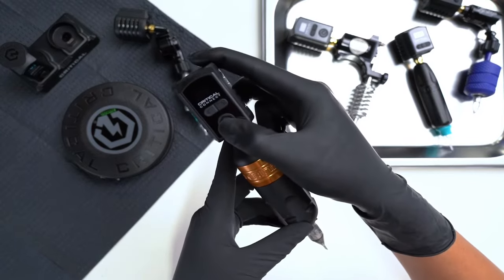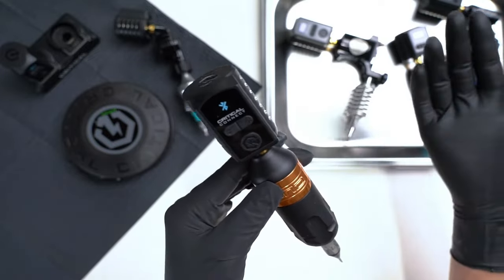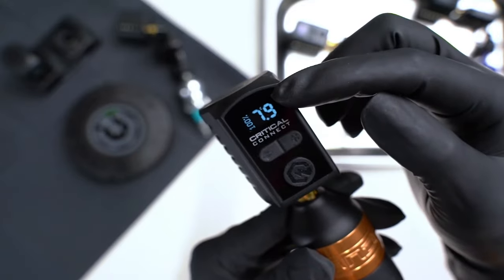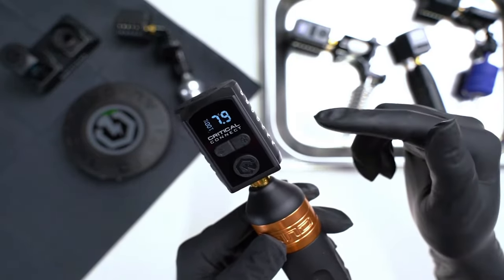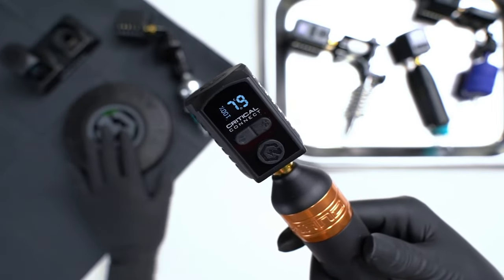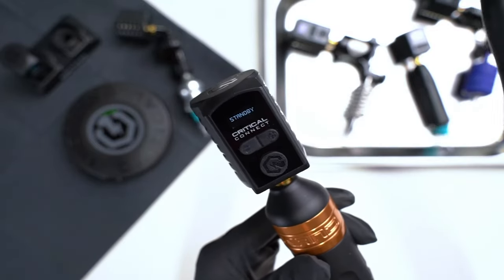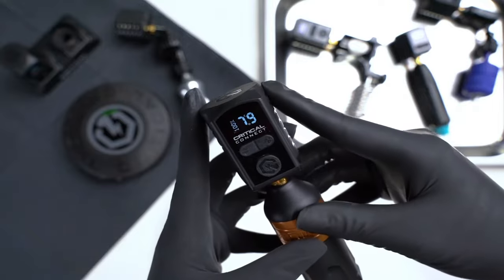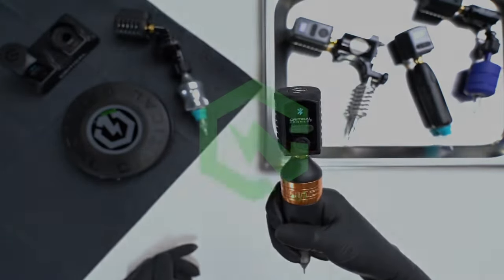Critical Connect - The Basics | Critical Tattoo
Learn how to pair your Critical Connect Batteries to the Critical Connect Foot Switch.

Experience ultimate power, freedom, and versatility.  The new Critical Connect line, featuring the Critical Connect Universal Battery, Critical Connect Universal Battery Shorty, and the Critical Connect Footswitch, all utilize Bluetooth 5.0 and Critical Core technology - created for consistent power and extreme accuracy.